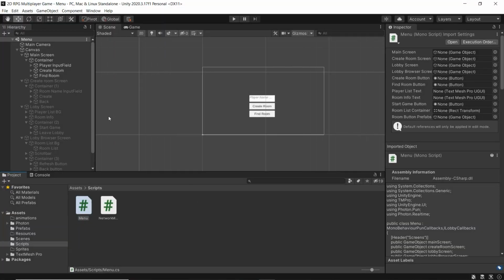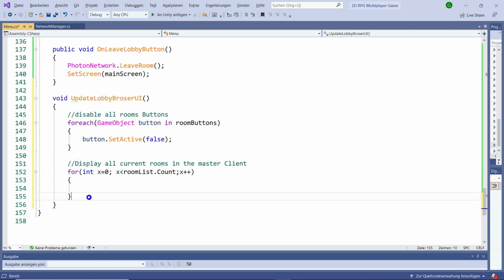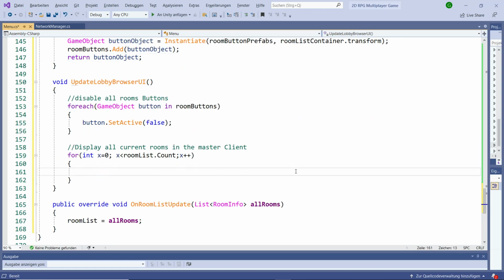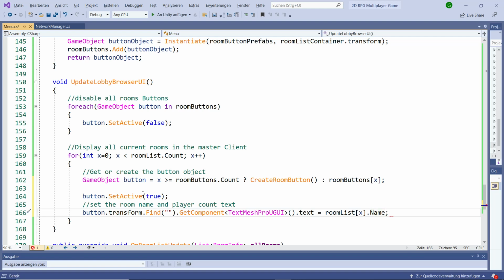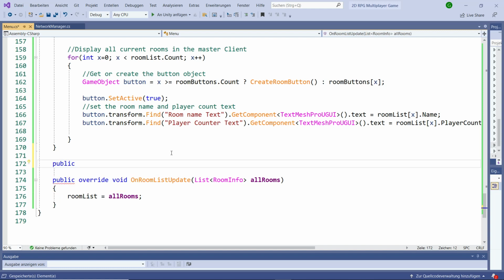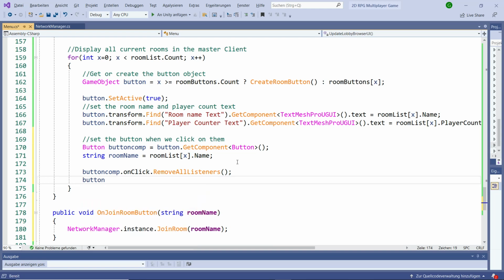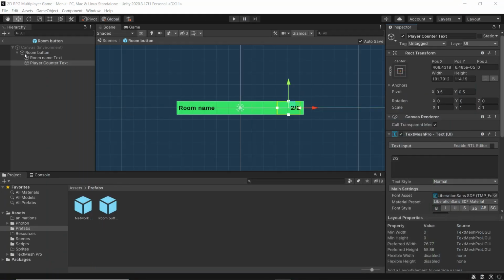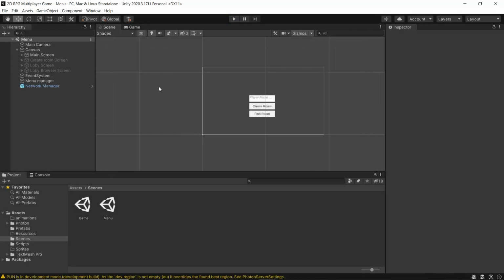Learn to create multiplayer RPG game with unity and C# tutorial # 9 Lobby Browser Script